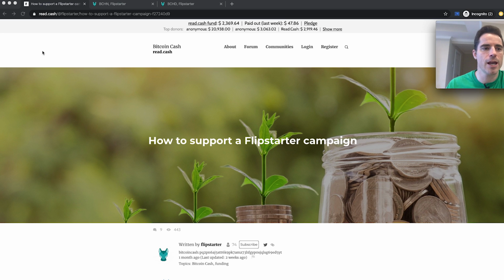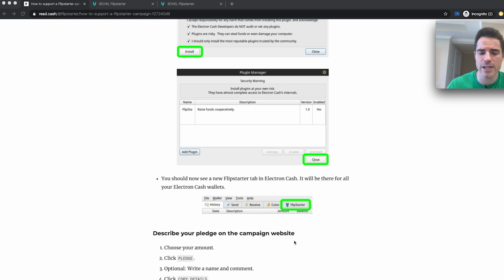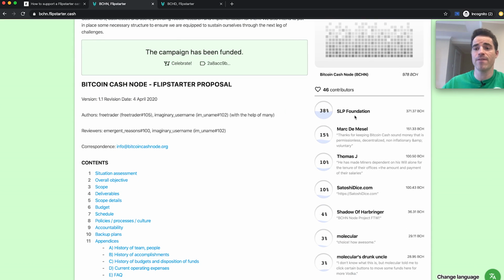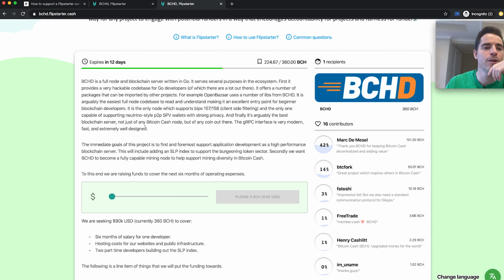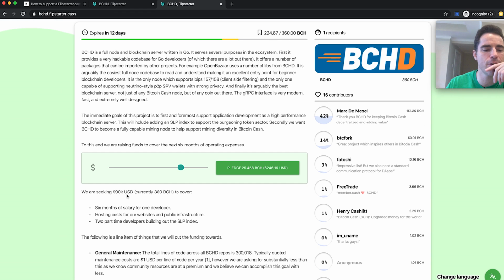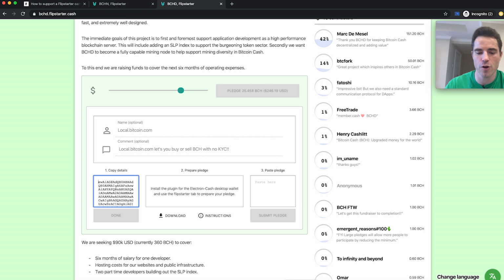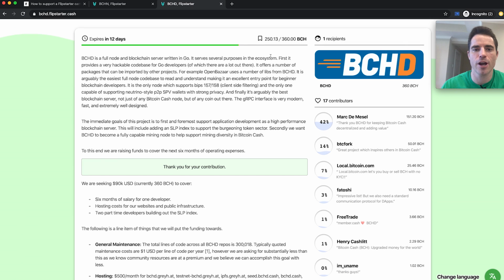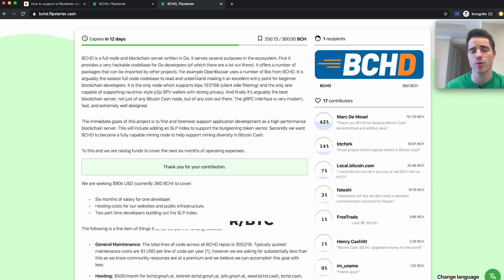Kickstarter is a dinosaur compared to Bitcoin Cash's Flipstarter!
Watch Roger’s step-by-step explainer on how to start a Flipstarter fundraising campaign, and how to donate to it.

Links:
►Step-by-step description on how to support a Flipstarter campaign:

Timestamps:
0:18 - 1. Head on over to read.cash
0:28 - 2. Download the Electron Cash Wallet for desktop
0:45 - 3. Download the Flipstarter plugin
0:55 - 4. Open Electron Cash
1:00 - 5. Install and add the plugin
1:35 - Roger showcases how easy it is to make a donation
1:54 - BCH Node campaign has been funded at Flipstarter.cash
2:54 - You can check out all the inputs from every person who has donated at Blockchair.com
3:10 - Introducing the BCHD Flipstarter campaign
4:30 - Roger places a donation using the CashShuffle Wallet
7:11 - Roger's thoughts on the passionate Bitcoin Cash Community
7:45 - Follow Bitcoin.com on these platforms

► What is Bitcoin?
Watch our Bitcoin 101 Educational Video Series and explore the countless reasons why you should start using Bitcoin today:

► Who are we?
At Bitcoin.com we create tools that bring more economic freedom to the world, helping enhance your adoption and ease of use of cryptocurrency. We help you store your cryptocurrency securely with the fastest Bitcoin wallet on the market, and we provide you with the opportunity to send and receive Bitcoin Cash for fees reliably less than a penny per transaction. You're able to build your cryptocurrency portfolio through our services or trade with other cryptocurrencies on our Exchange. We are true believers in Satoshi's vision of an electronic peer to peer cash system.